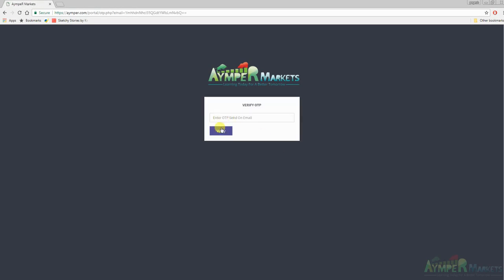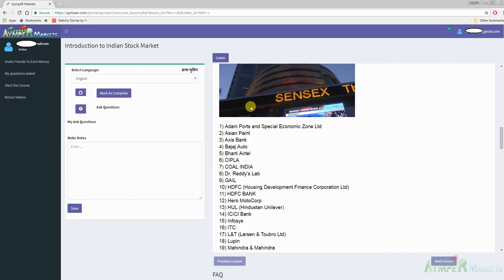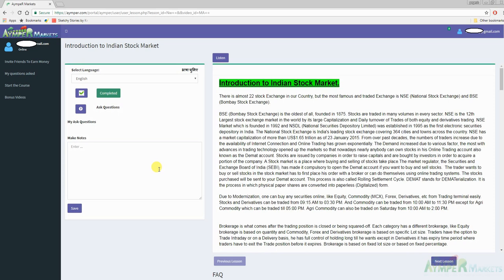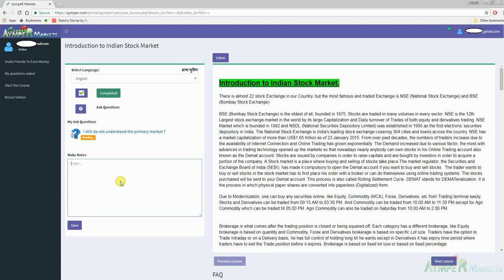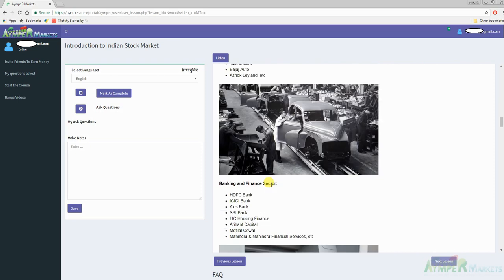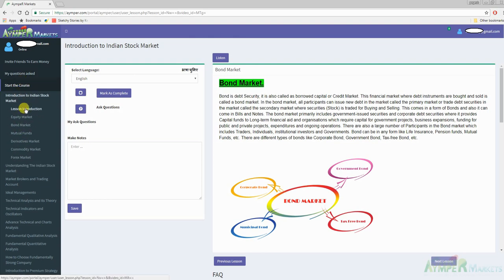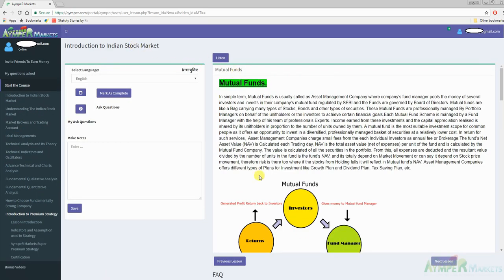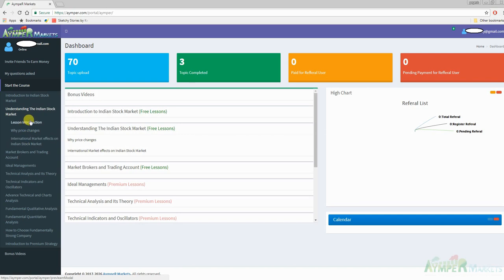Learn Indian Stock Market in easy way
Greetings from AympeR Markets.

We teach Indian Stock Market Educational Course completely based on Online Portal, Webinar and through Dedicated Training Seminars. We have built a unique way of teaching and analysing Indian Stock Market using Good Strategy, Methodology and Technology.

Our Course is designed for Newbies and Traders who want to learn Stock Market in detail from Basic to Advanced Level in a very simple way.

We at AympeR Markets having many years of self-developed Knowledge and Experience of Indian Stock market. We teach in-depth both Advance Stock Market Technical and Fundamental Analysis Course. So Analysis become more accurate when choosing any Company's Stocks. Don't just follow others, Learn Trading by yourself with easy Super Premium Strategy. Become a Pro Trader in no time.

If you are Investment Advisor, Education Consultants, Insurance or Mutual Funds Agents, or Have Computer Classes or Coaching Classes or Relationship Manager in Stock Broking. We have a good Business opportunity and earning potential for you. You can also Message, WhatsApp or Call at

Looking for Insurance or Mutual Fund Sales Agents to Sell Stock Market E-Learning Course.